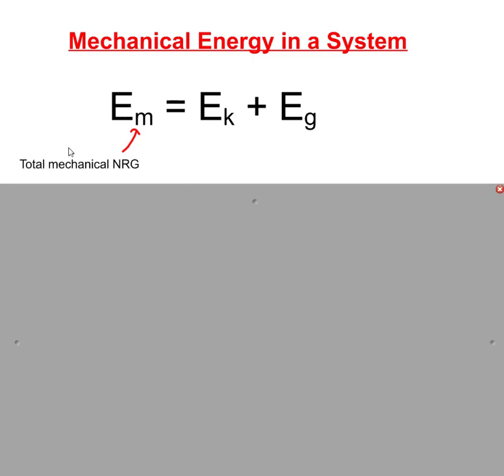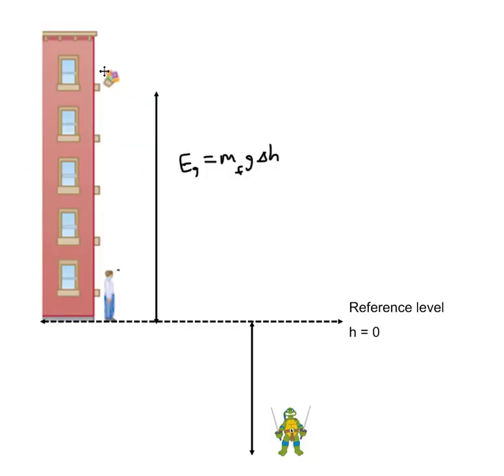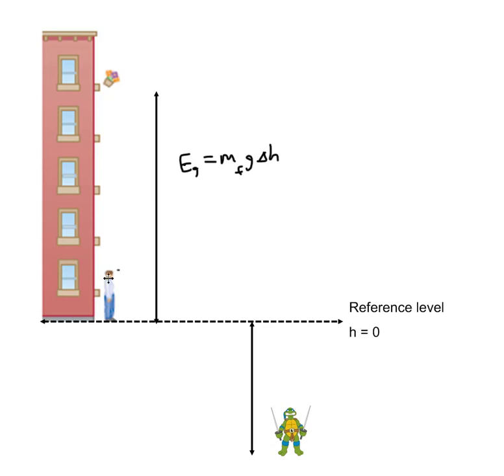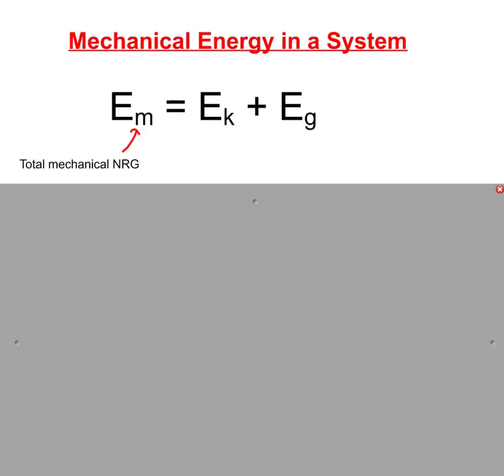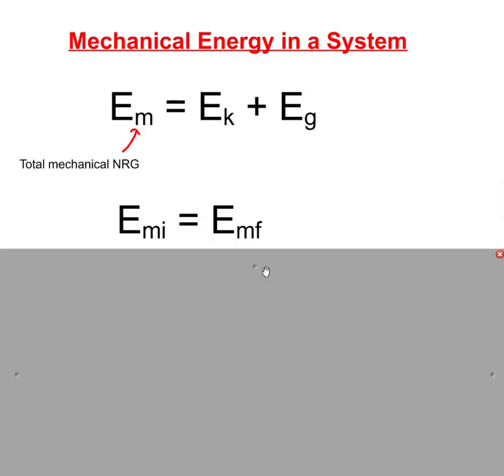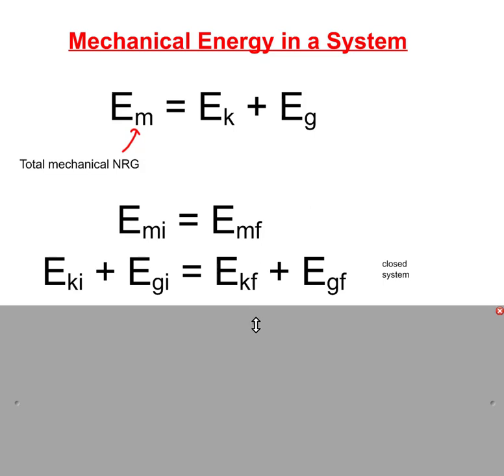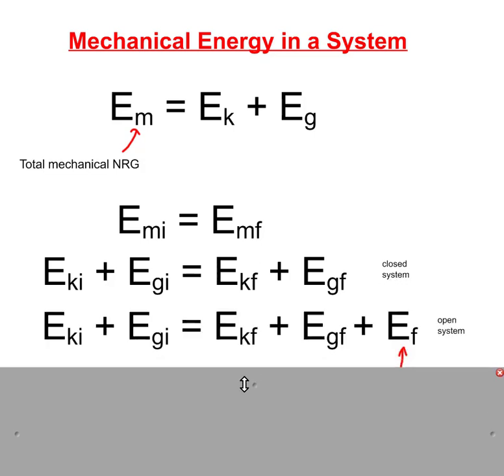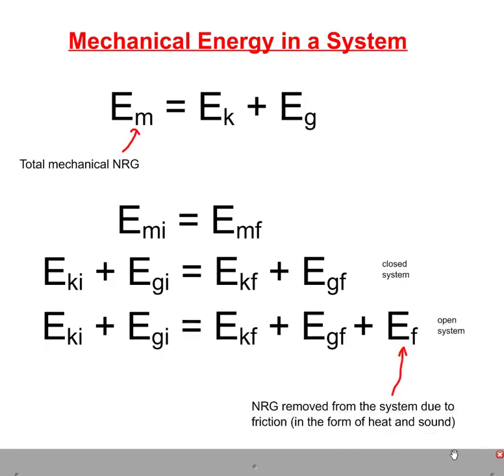5.3 - Total Mechanical NRG